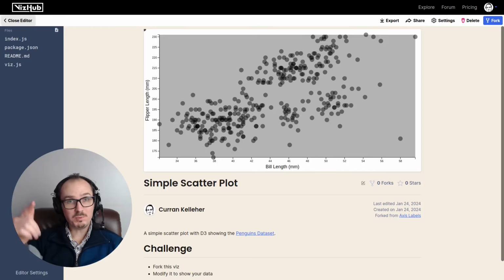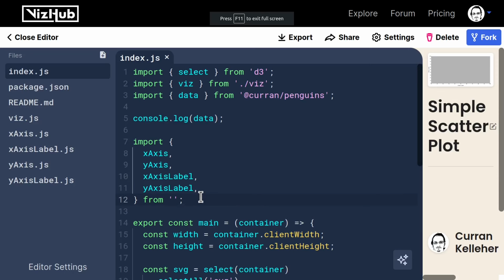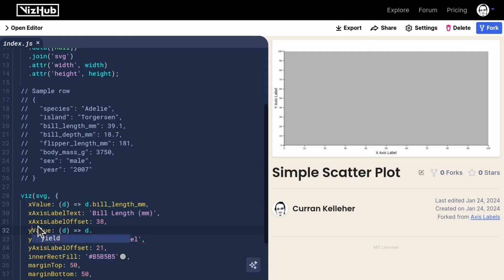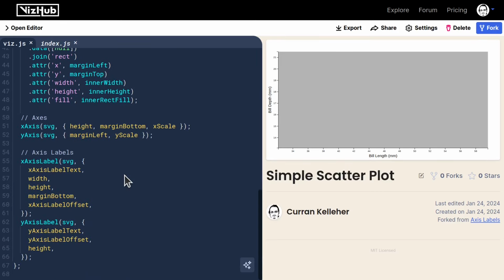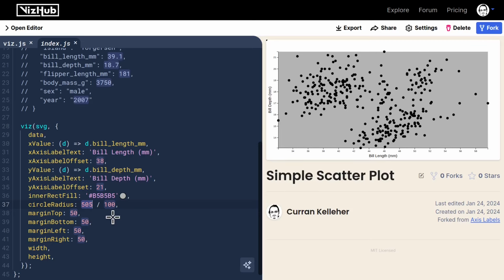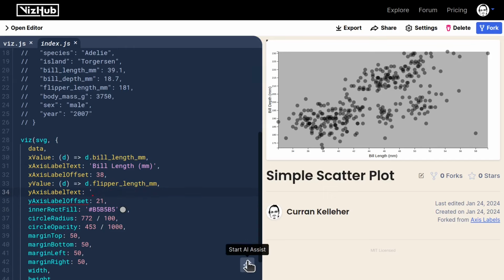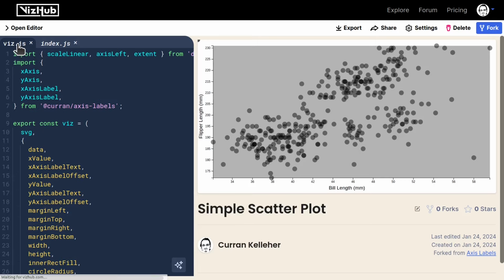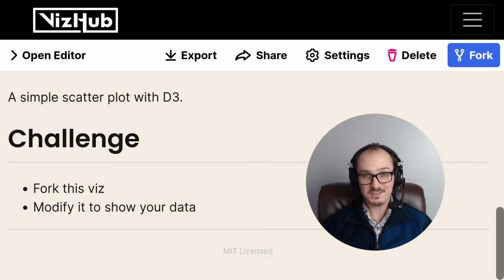Simple Scatter Plot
A simple scatter plot with D3.